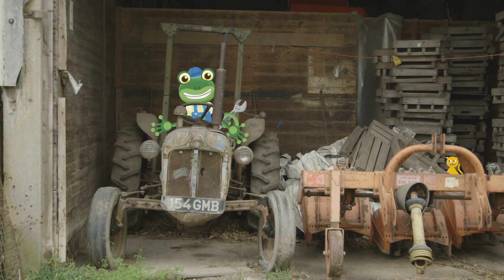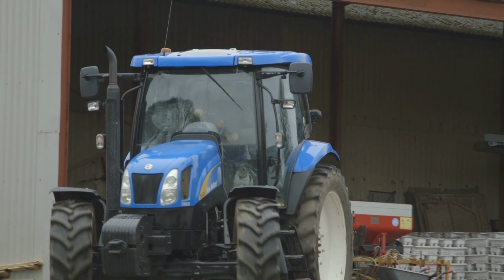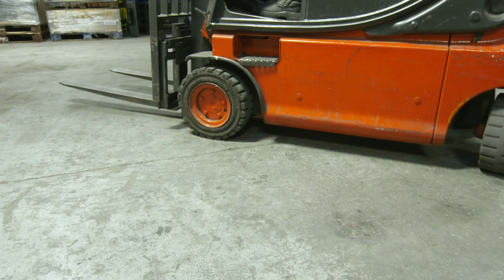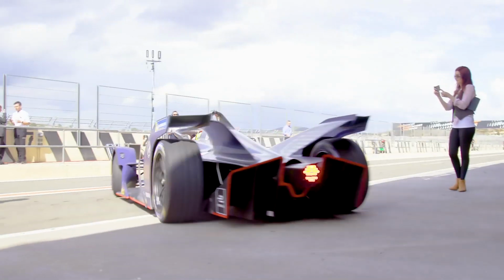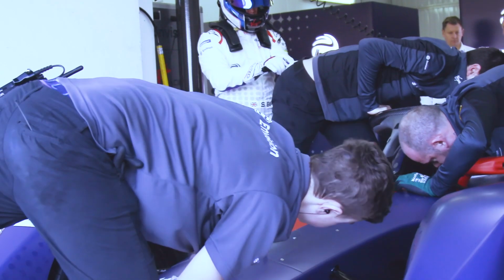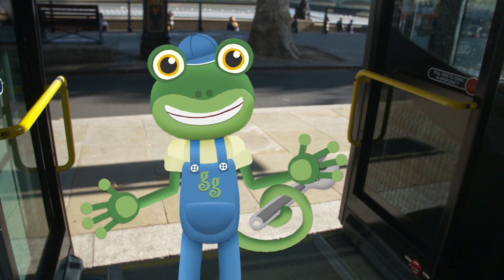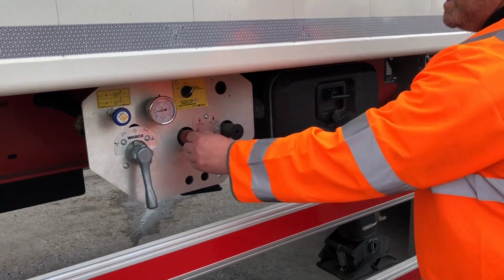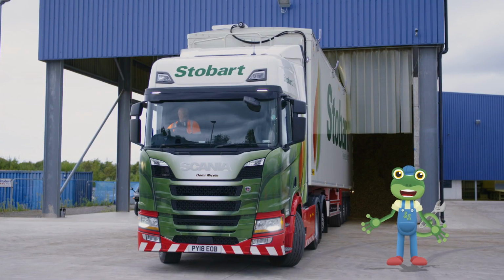Gecko and The Tractor + More! | Trucks For Children | Educational Videos For Toddlers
Toddler Truck Time is a big truck cartoon series for children all about fixing trucks and vehicles, including monster trucks, buses, ambulances, construction trucks and lorries.